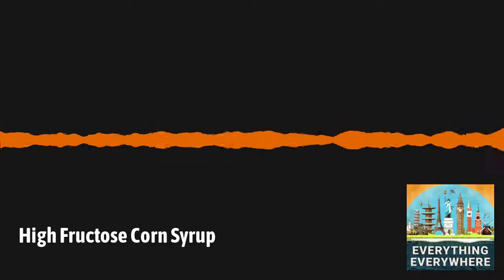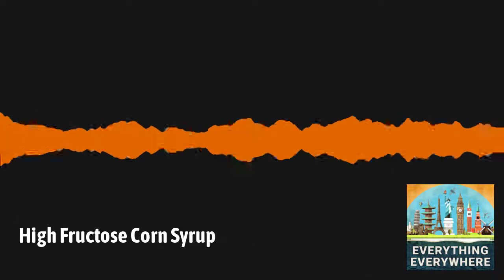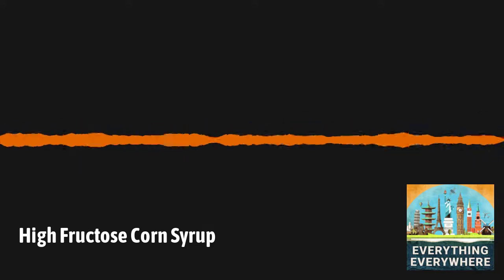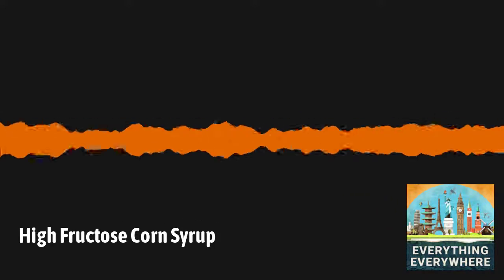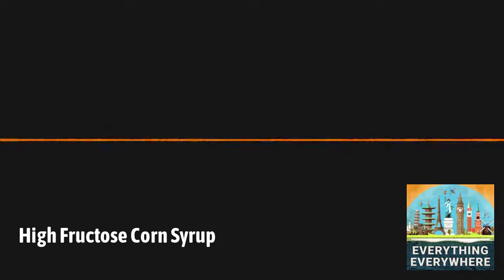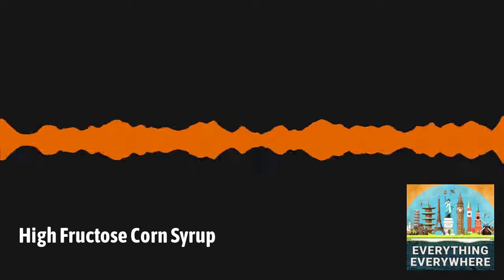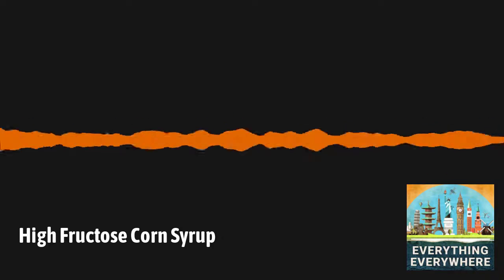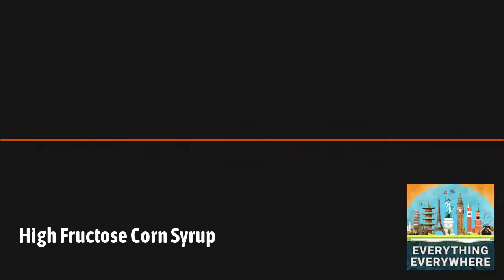High Fructose Corn Syrup | Everything Everywhere Daily History Podcast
In 1957, two chemists at the Clinton Corn Processing Company of Clinton, Iowa, developed a system for converting the sucrose found in corn starch into fructose.
Over 60 years later, the product they created can be found in a dizzying array of food products worldwide.
Learn more about High Fructose Corn Syrup, how it is made, how it is used, and the controversy surrounding it on this episode of Everything Everywhere Daily.

Everything Everywhere is an Airwave Media podcast.